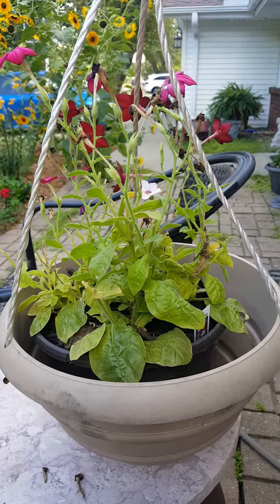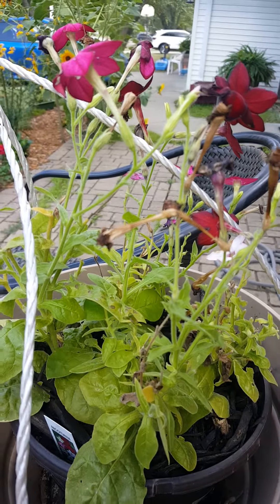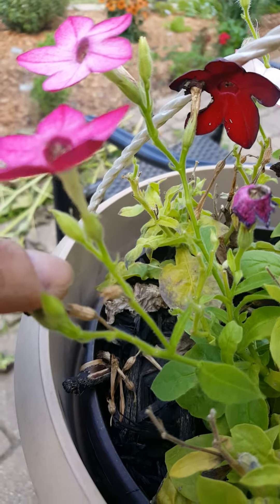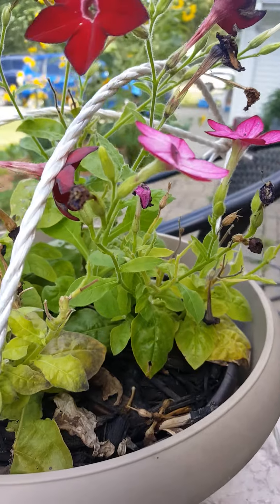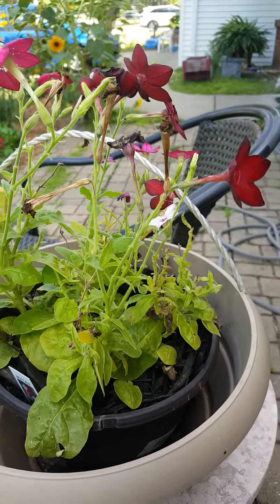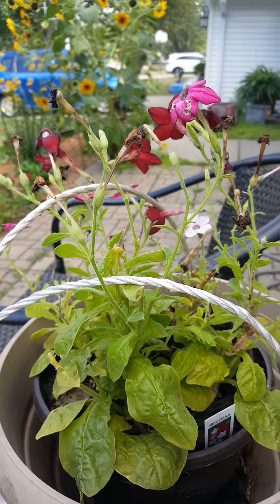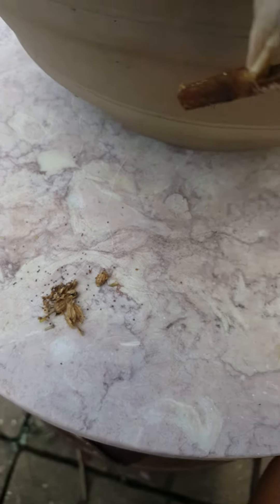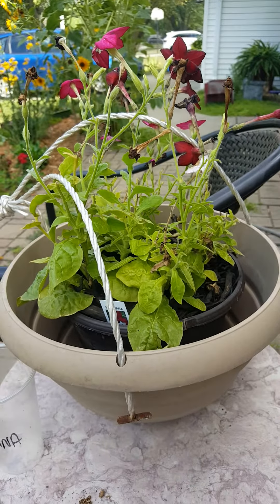collecting nicotiana seeds